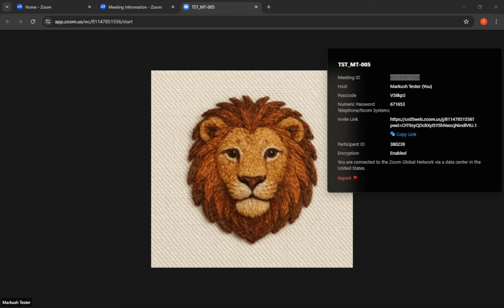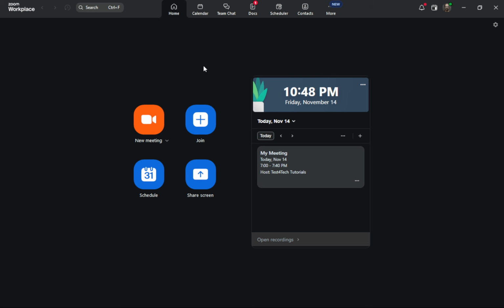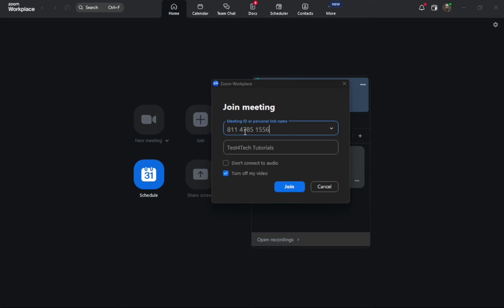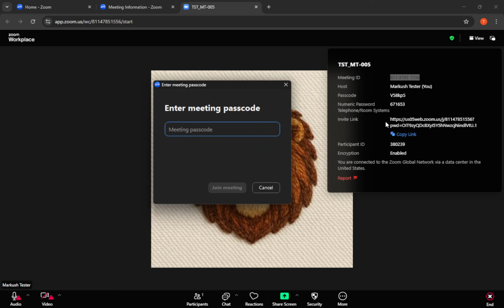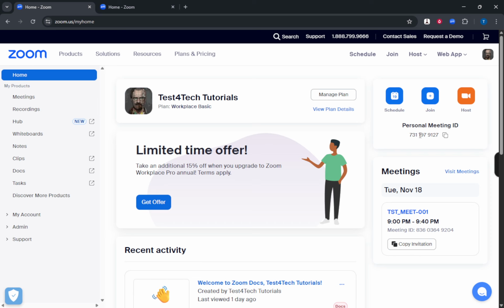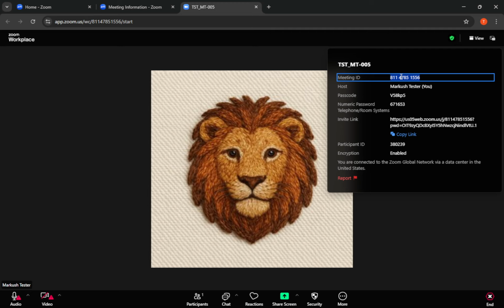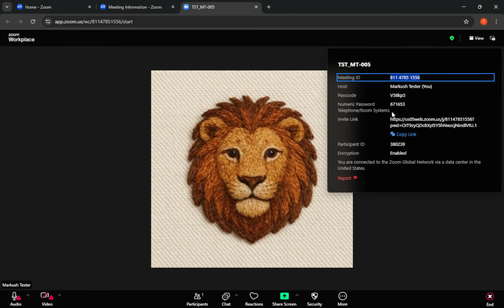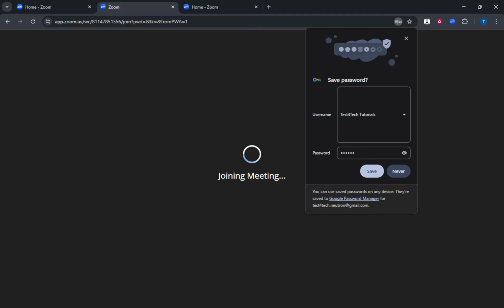How to Enter Meeting ID in Zoom [2026 Guide]